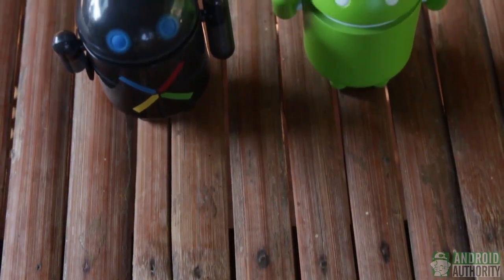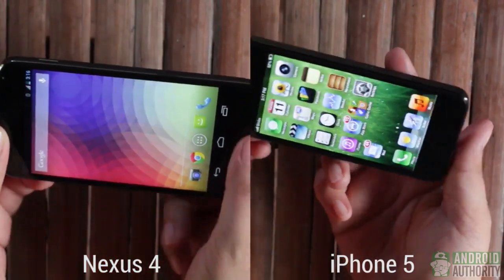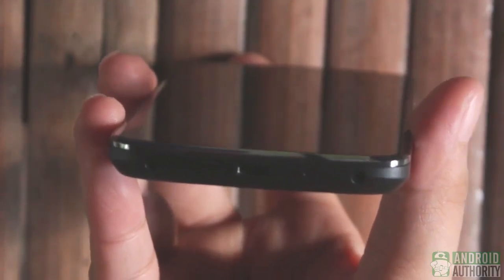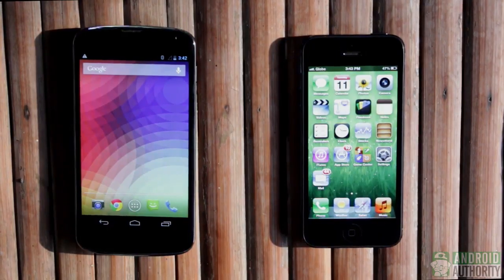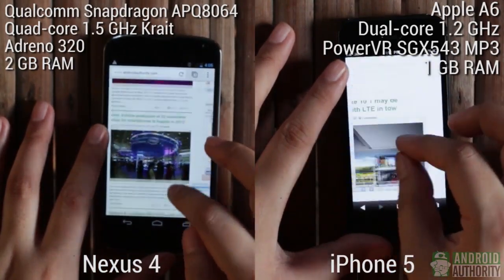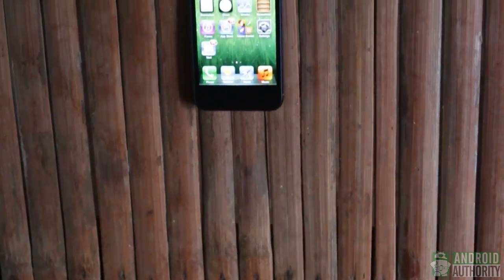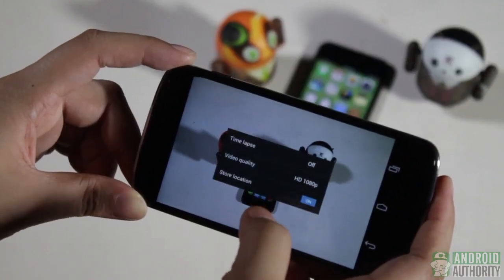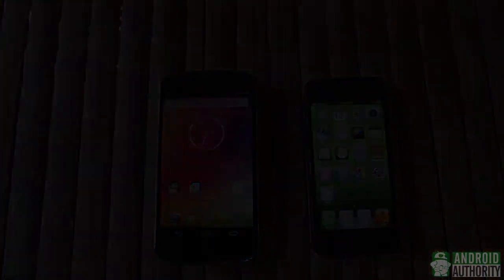Nexus 4 vs iPhone 5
Does Apple's latest smartphone fruit, the iPhone 5, still look temptingly sweet beside Google's newest phone, the Nexus 4?  We compare both phones in this video.